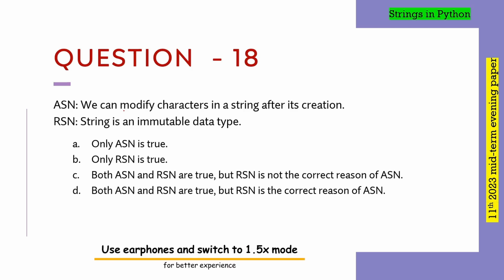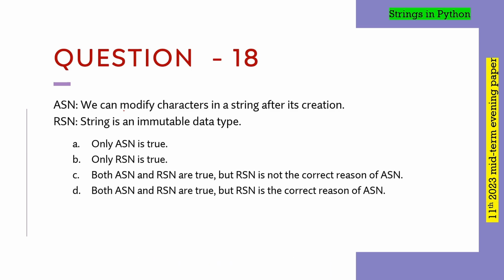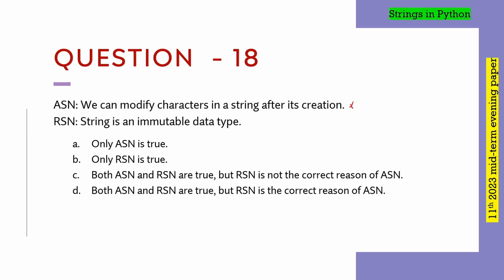Question - 18 | Class 11th 2023 CS mid-term Paper (evening session) | Data types in Python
In this video, we dive into the class 11th 2023 Computer Science Mid-Term Paper and tackle the eighteenth question step by step. Whether you're a student preparing for exams or just curious about coding, this solution will guide you through the process. Join us as we unravel the mystery of Q18 and provide clear explanations.

So this question comes under the topic of Unit-2 of class 11th CBSE curriculum "Computational Thinking and Programming" (Data types in Python):

Q.) ASN: We can modify characters in a string after its creation.
RSN: String is an immutable data type.
a.) Only ASN is true.
b.) Only RSN is true.
c.) Both ASN and RSN are true, but RSN is not the correct reason of ASN.
d.) Both ASN and RSN are true, but RSN is the correct reason of ASN.

For remaining questions from class 11th 2023 Computer Science mid-term paper (evening session), do follow this playlist

2023 Computer Science Mid-Term Paper Solution (morning session)
Coding Tutorial
CBSE Comp Science
Exam Preparation
Education
Learning Programming